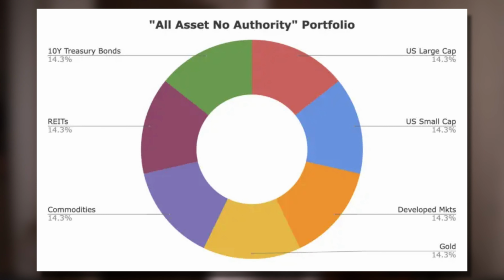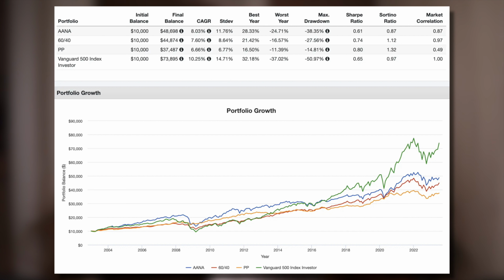All Asset No Authority Portfolio Review (AANA) & ETFs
The All Asset No Authority Portfolio is a medium-risk portfolio of 7 equally-weighted assets. Here we'll look at its components, performance, and the best ETFs to use in its construction.

// TIMESTAMPS:

00:00 - Intro
00:11 - What Is the AANA Portfolio?
01:13 - Performance
01:42 - Review
04:04 - How To Build with ETFs
04:23 - Conclusion

// SUMMARY:

The All Asset No Authority Portfolio – or AANA for short – comes from Doug Ramsey, the Chief Investment Officer at Leuthold & Co., a fund management firm that has been around for nearly half a century. Ramsey named the portfolio based on the idea that agnostically equally weighting the assets takes away the authority of the investor who would mess things up by overfitting or chasing recent performance.

The All Asset No Authority Portfolio takes 7 assets and weights them equally at about 14.3% each:

U.S. Large Cap Stocks
U.S. Small Cap Stocks
Ex-US Developed Markets
Gold
Commodities
U.S. REITs
Intermediate Treasury Bonds

At first glance, the All Asset No Authority Portfolio is reminiscent of other well-diversified portfolios built for all economic environments like the All Weather Portfolio, Permanent Portfolio, Ivy Portfolio, and David Swensen Yale Model Portfolio. Like those, it aims to provide lower volatility and lower risk by utilizing assets that may do well during inflationary periods relative to traditional stocks and bonds.

The All Asset No Authority Portfolio seems to want to maximize diversification, but doesn't seem to do a great job at accomplishing that. In my opinion, it has many of the assets one would find in a retiree's well-diversified portfolio, but in allocations that wouldn't be appropriate for most retirees.

// INVEST

// SOCIAL